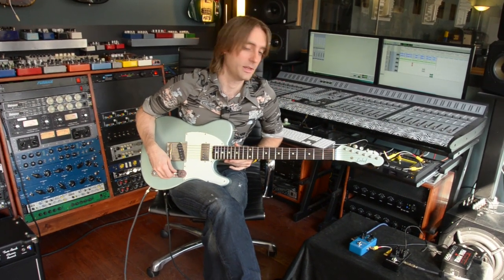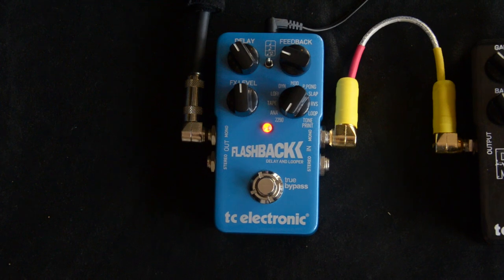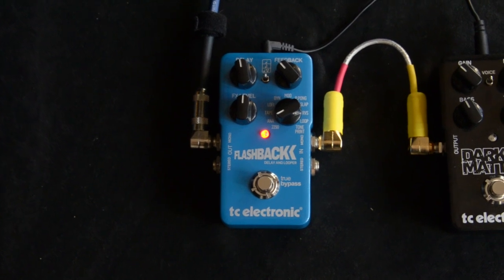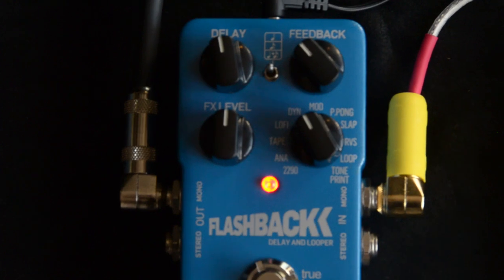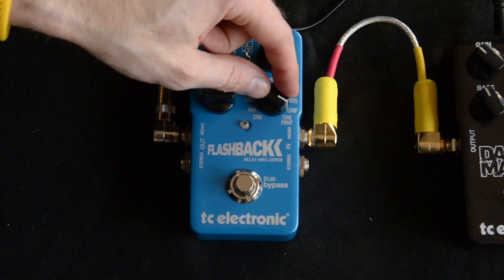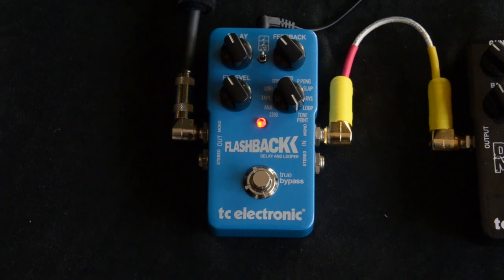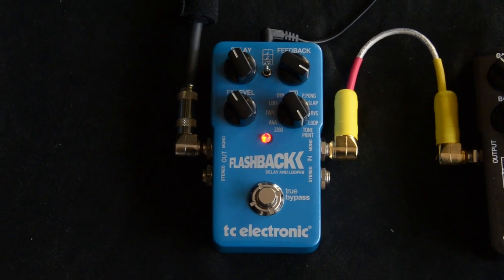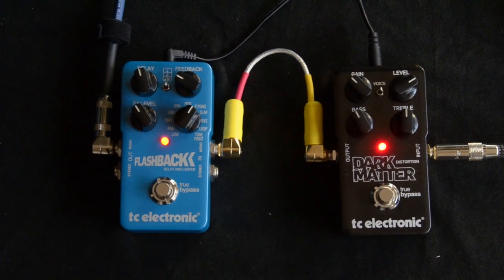TC Electronic Flashback Delay Demo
Apologies for the shaky camera. The person responsible for bringing the tripod to the shoot has been flogged.

Using the Flashback with the Dark Matter. Linhof Telecaster through the pedals into a Two-Rock amp.